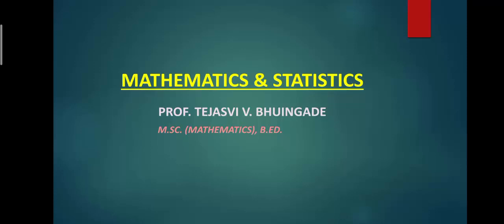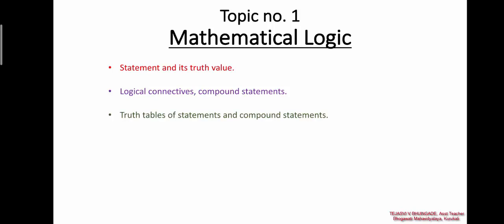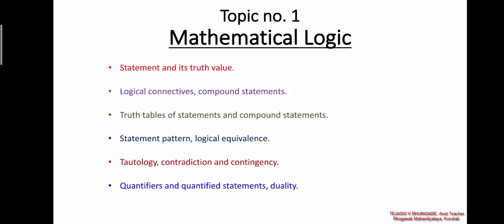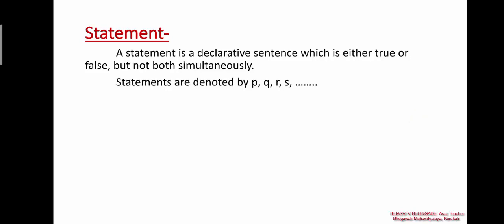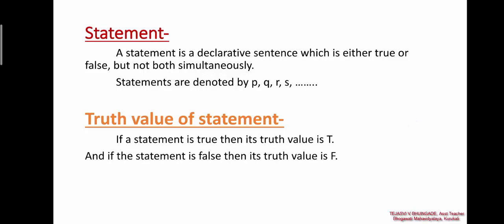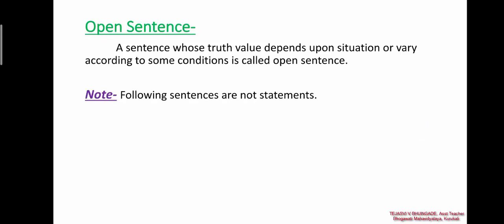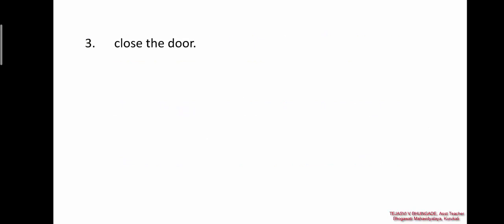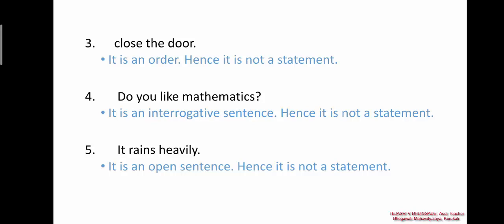Mathematical Logic Part 1 | mathematical logic class 12 new syllabus